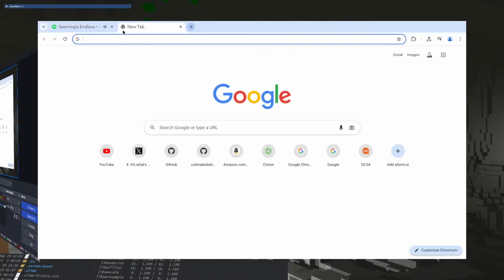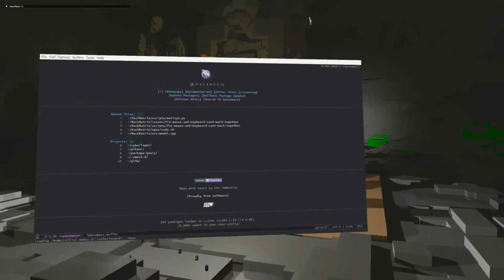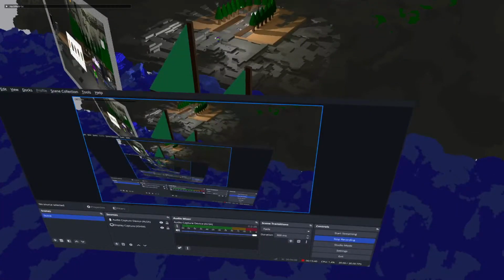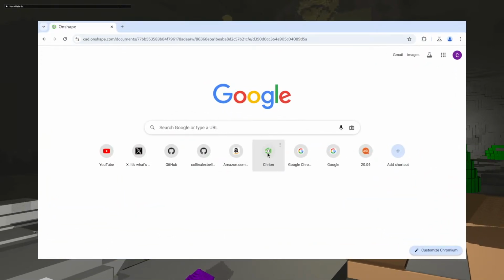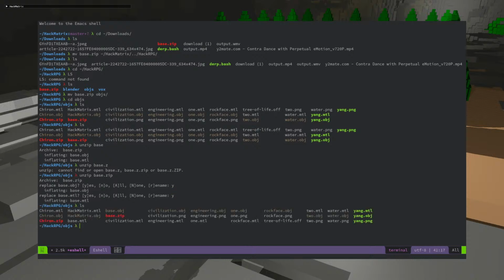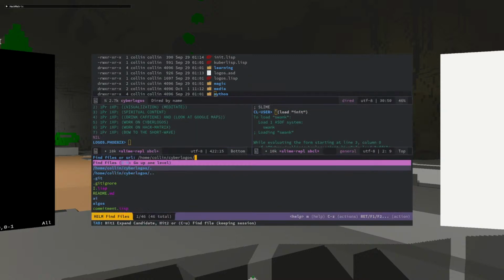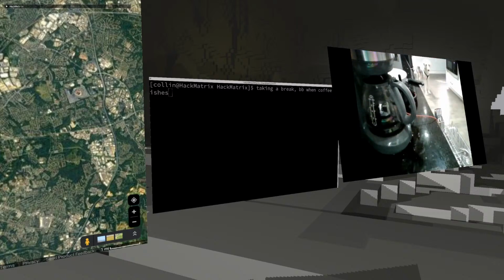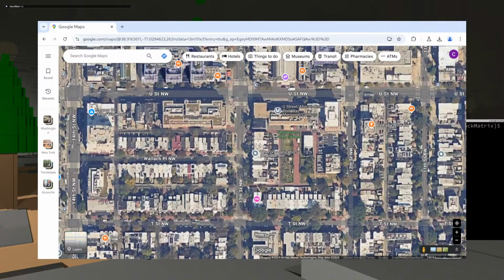I love HackMatrix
HackMatrix: my 3d window manager for linux

HackRPG: an RPG I'm making on top of HackMatrix

cyber-logos: my user kernel. A user kernel is a system that manages what a user does in user space. It is progamatically instills virtues into me.

short-wave: a cycle of work in my user kernel. It includes a list of tasks that I run on a regular basis (multiple times a day)